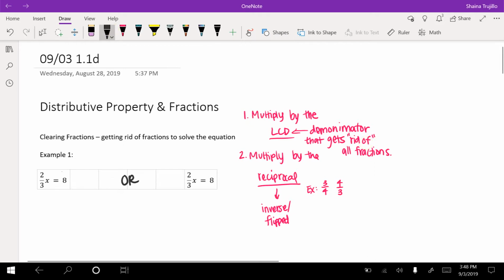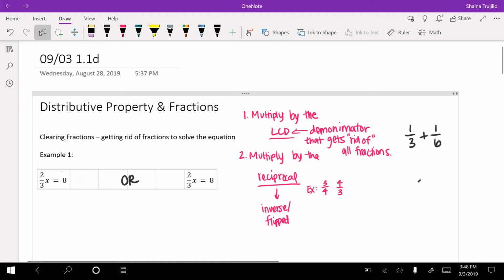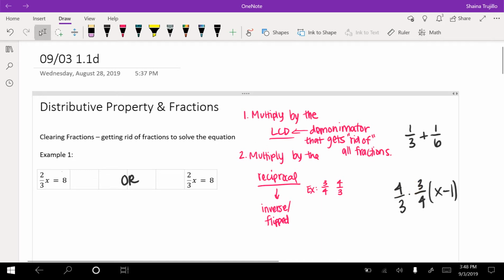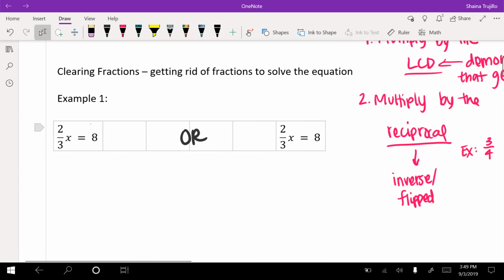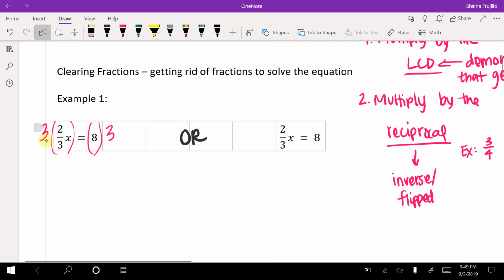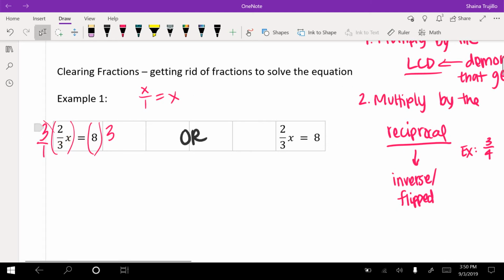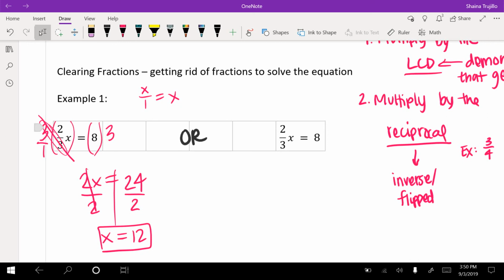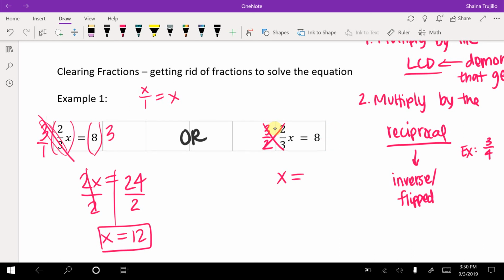Clearing Fractions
We learned how to "clear" fractions using two different methods.